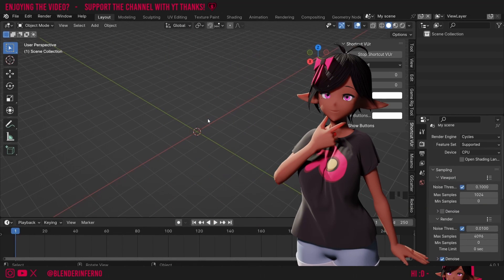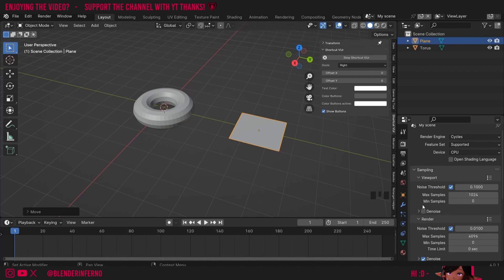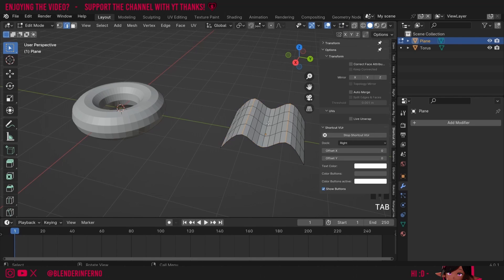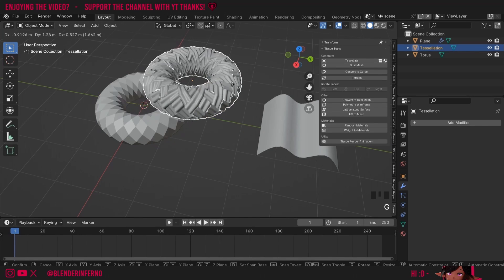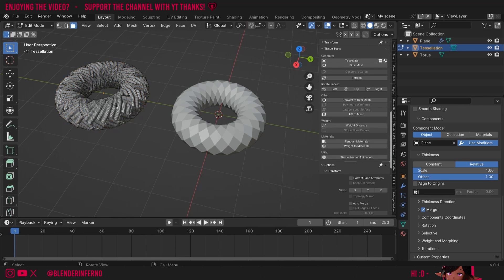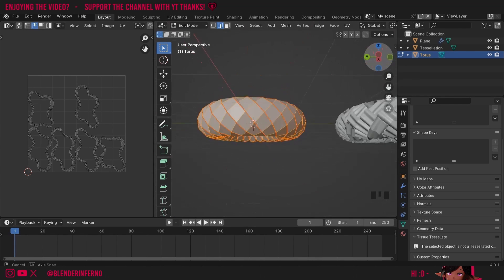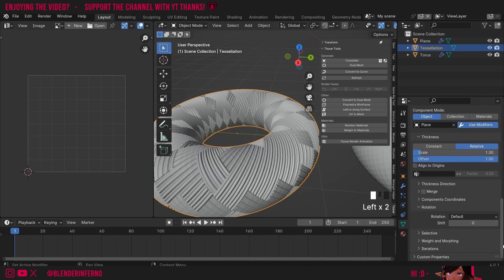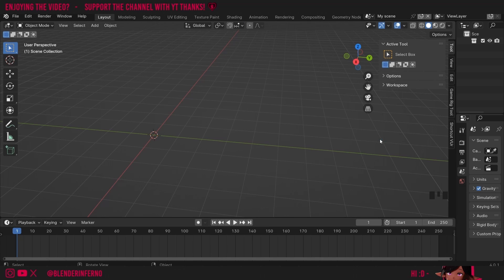How to Make Abstract Objects in Blender! | Rendering and Animation Part 1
How to Make Abstract Objects in Blender! Perfect for learning how to make abstract art in blender.

Timestamps:

00:00 Lesson Overview
00:18 Enable Tissue
00:35 Creating the Base
01:35 Create the Component
03:55 Creating Diamond Torus
04:55 Tessellating with Tissue
07:52 Auto Aligning Tessellation
10:20 Smoother Tessellation
11:48 Quiz Time!